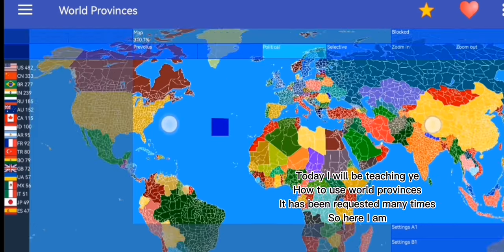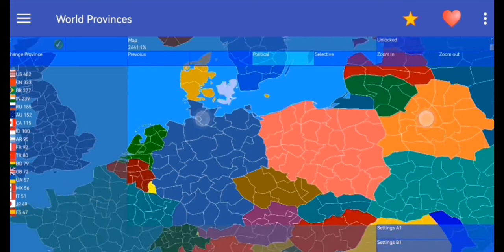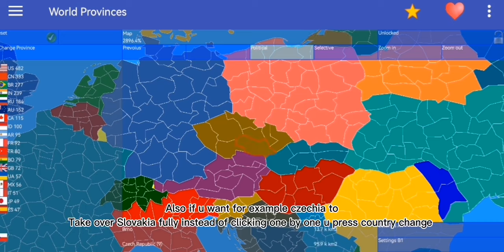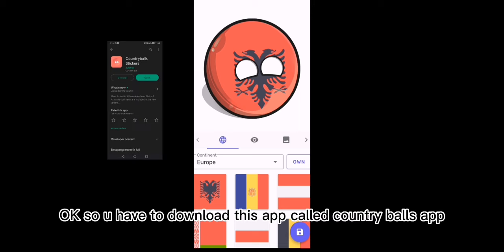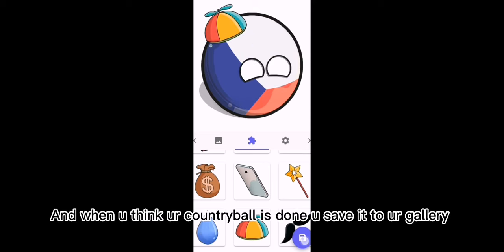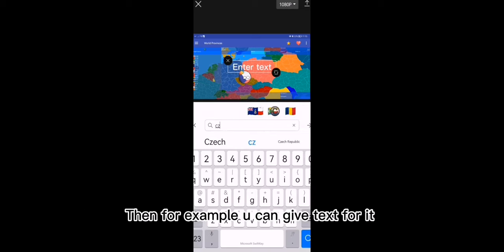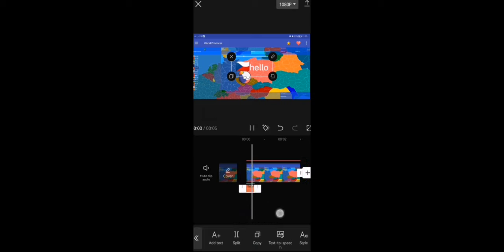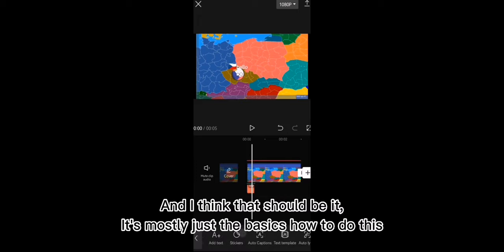how to use world provinces (for beginners)